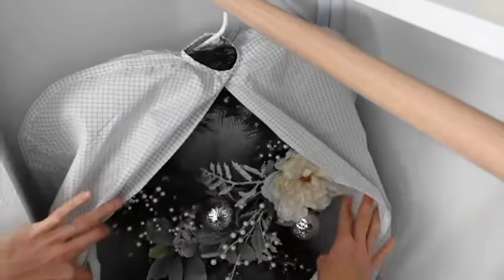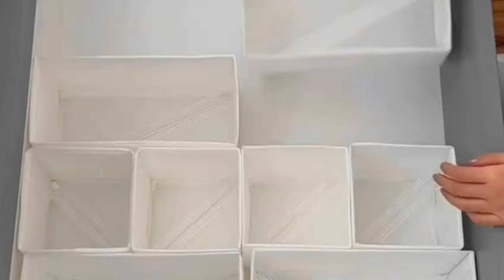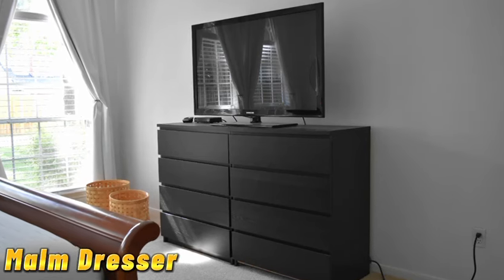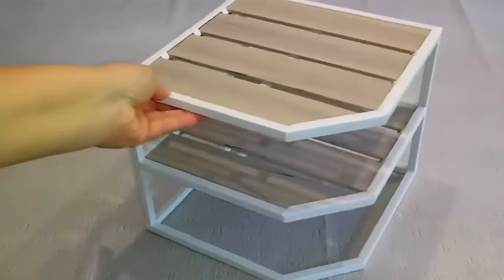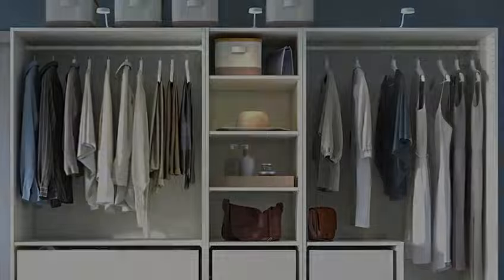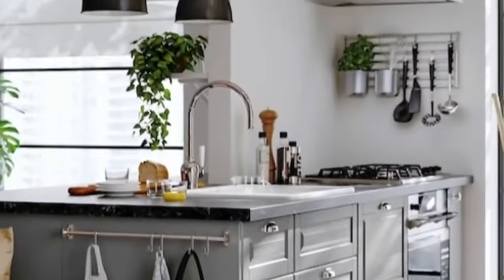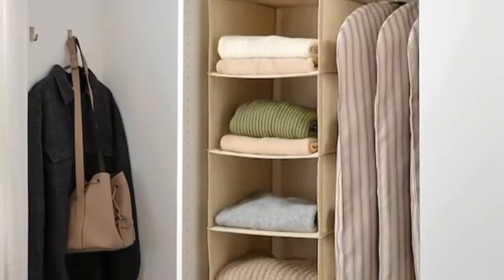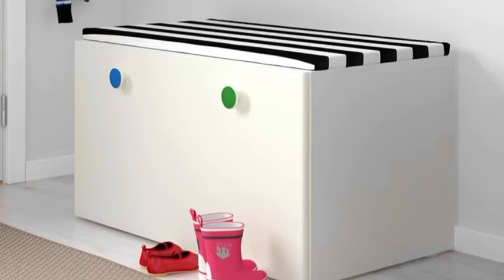20 Ikea Home Organization Ideas / Affordable Organization You Need 2024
Looking to transform your space into an organized oasis without breaking the bank? Look no further! In this video, we've curated 20 ingenious IKEA home organization ideas that are not only affordable but also incredibly effective.

From decluttering your kitchen to maximizing your closet space, we'll guide you through budget-friendly solutions that will streamline your daily life and bring a sense of calm to your home.

Join us as we explore IKEA's vast array of storage options, from versatile shelving units to clever drawer organizers. Whether you're a minimalist seeking simplicity or a maximalist craving order, there's something here for everyone.

Say goodbye to chaos and hello to harmony with these IKEA home organization ideas. Watch now and get inspired to transform your space into a clutter-free haven!